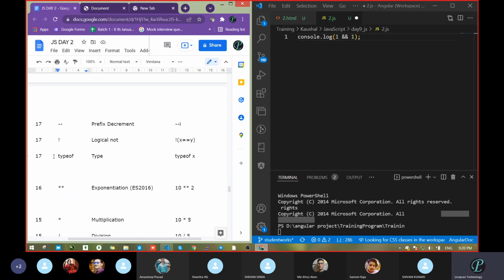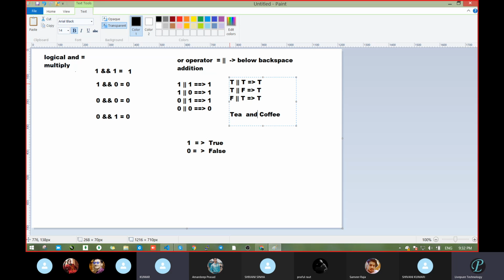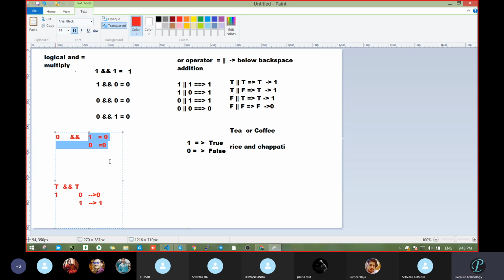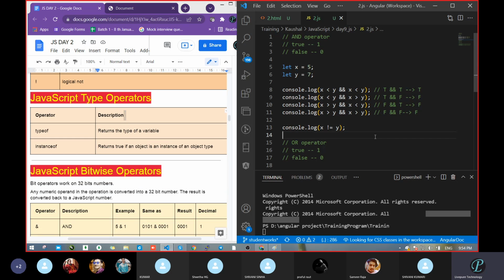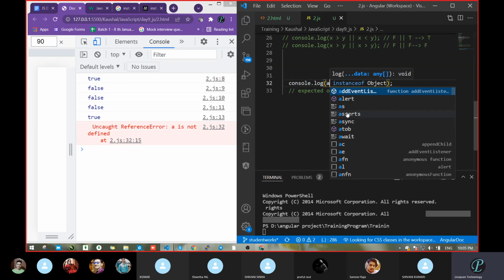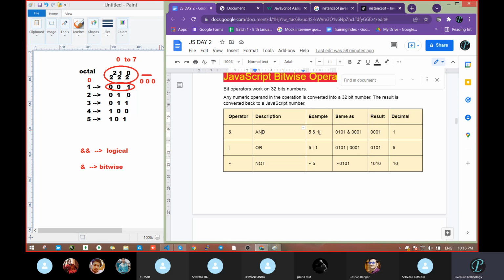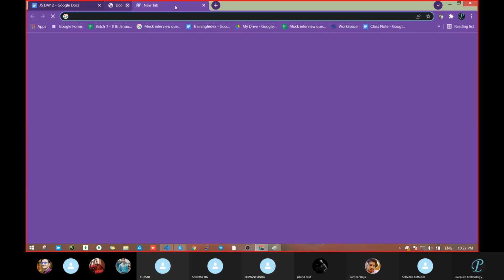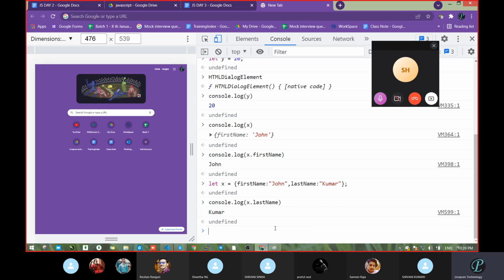JavaScript Day 8 part 2